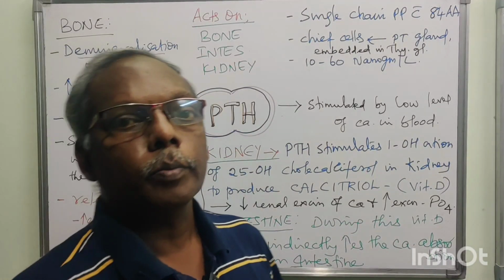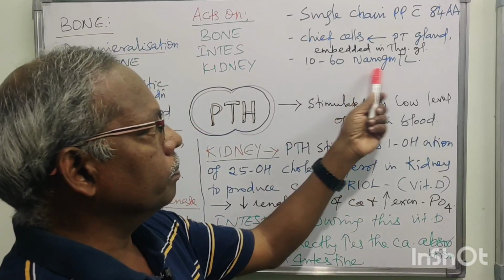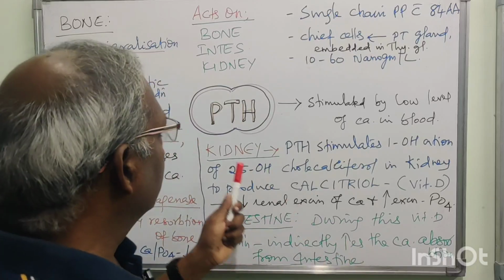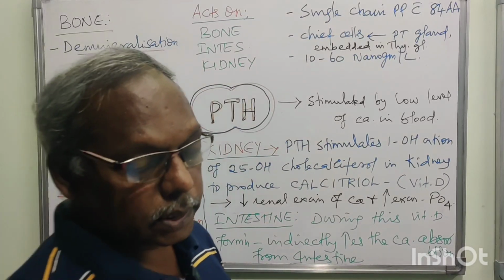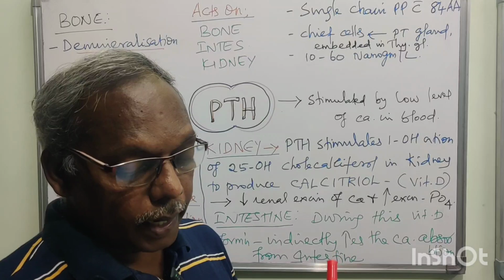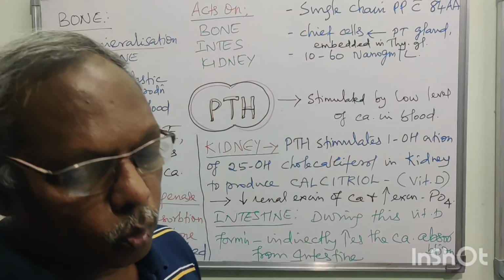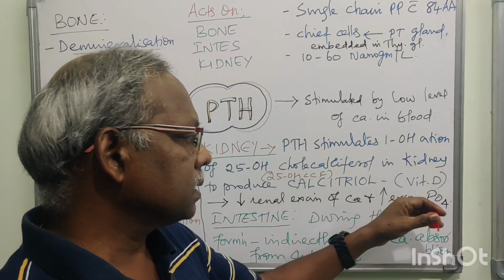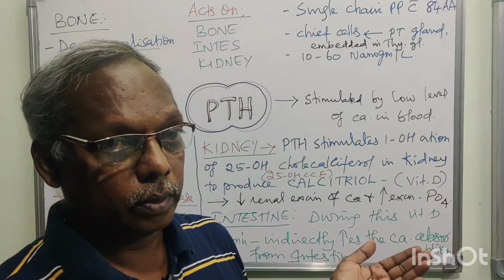Parathyroid hormone Muralis Simplified Biochemistry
Parathyroid hormone secreted by chief cells of PT gland.
Normal level is 10-60ng/L.
Action on bone,intestine and kidney to maintain the level of blood calcium and phosphate.